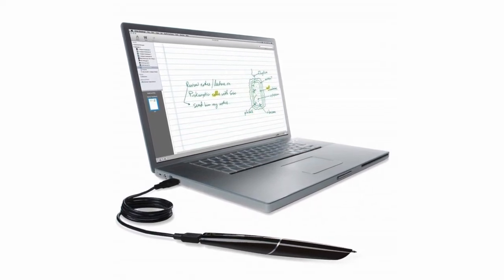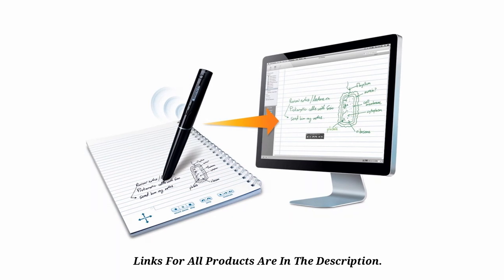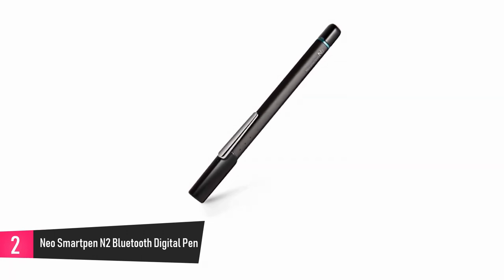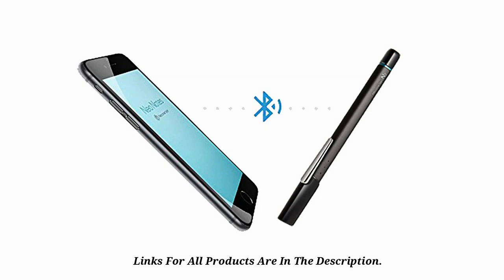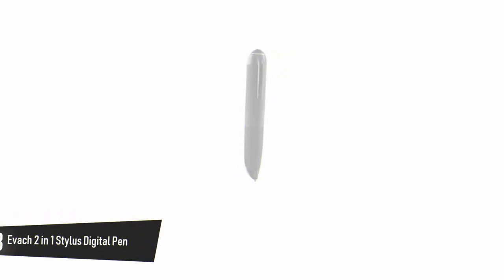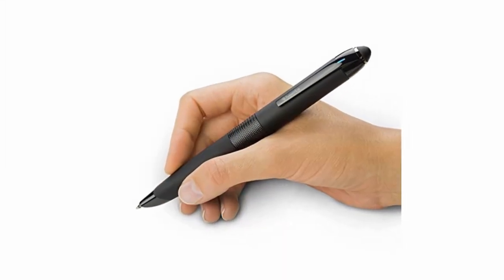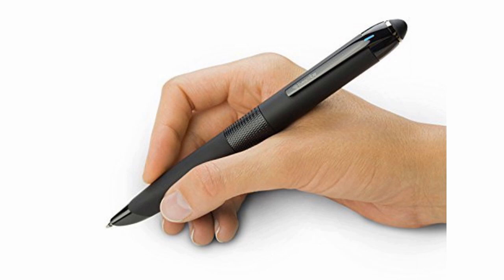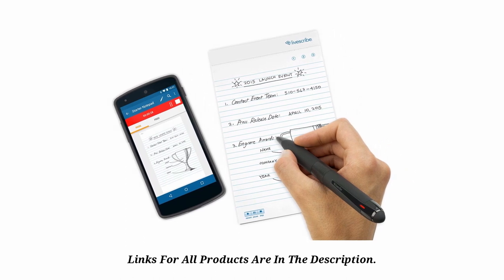10 Best Smart Pens 2019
10 Best Smart Pens 2019

Product List:
1.Livescribe 2GB Echo Smartpen

2.Neo smartpen N2 Bluetooth 4.0 Digital Pen for iOS, Android Smartphones and Tablets (Silver White)

3.Livescribe 3 smartpen Black Edition (APX-00020)

4.Scanmarker Air Pen Scanner - OCR Digital Highlighter and Reader - Wireless (Mac Win iOS Android) (Black)

5.Livescribe 3 Smartpen Pro Edition for Android & iOS Tablets and Smartphones

6.Wacom Bamboo Spark Smart Folio with Gadget Pocket and Digital Ballpoint Pen

7.Moleskine Pen+ Smart Writing Set Pen & Dotted Smart Notebook - Use with Moleskine App for Digitally Storing Notes (Only Compatible with Moleskine Smart Notebooks)

8.Neo smartpen N2 (Titan Black) Bluetooth 4.0 Digital Pen for iOS, Android Smartphones and Tablets -INCLUDES- N Pocket Notebook Set (5 Books)

9.NeoLab Convergence Neopen M1 Smartpen with Transcribing Notebook Bundle for iOS and Android Smartphones and Tablets - Black

10.Moleskine Pen+ Ellipse Smart Pen - Designed for Use with Moleskine Notes App for Digitally Storing Notes (Only Compatible with Moleskine Smart Notebooks, Sold Separately)

Livescribe 2GB Echo Smartpen
if you have always wanted a device that helps you takes notes, record everything you hear and write, so you don't have to miss a thing and remembers when you need it so that you do not have to, then this smartpen is exactly what you need.
The product comes with Echo Desktop Software for Mac and Windows and relieves you the stress of taking notes for tests and meetings while linking your audio recordings quickly to your notes. Also, it replays your meetings or lectures when you just tap on your notes. Note taking has never been easier!
The pen has been found to freeze after a while, and the software may not be great for the product.

Neo Smartpen N2 Bluetooth Digital Pen
This product that is equipped with dual-core ARM9 processor and uses Low Energy Bluetooth Technology, has a small camera that records your writings and sends the data to your tablet or smart device via Bluetooth faster while consuming less energy.
It comes with a solid battery life and with the app, you can sync-and-edit your notes or doodles, change the font color or completely delete the texts or image when you make mistakes. That’s not all. It is compatible with Adobe Illustrator, can write in various formats- text, PDF, JPEG, and SVG and offers multiple transcribing languages.
This pen often does not record accurately and leaves smudgy marks on notes.

Evach 2 in 1 Stylus Digital Pen
Compatible with most touchscreen devices like iPhone, iPad, cell phones and tablets, this product comes with a built-in battery that provides 8 hours of services after a full charge and has an auto shutdown feature after 30 minutes power on for safety. It is elegant, light, durable and stylish, with a 1.5mm fine point that lets you draw, write and move around on your note with pinpoint accuracy while offering comfortable pen-like control
On the downside, however, this pen had been found to glitch after some time.